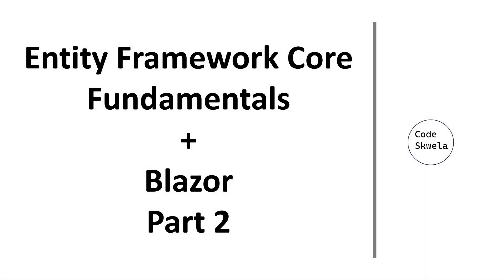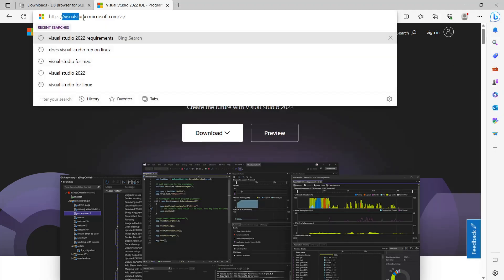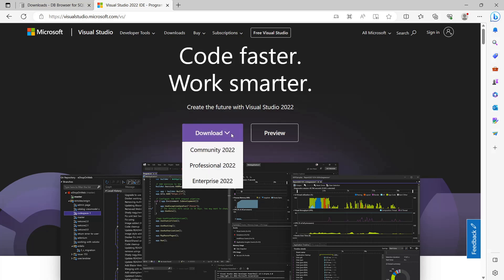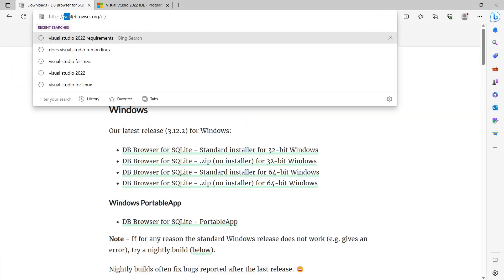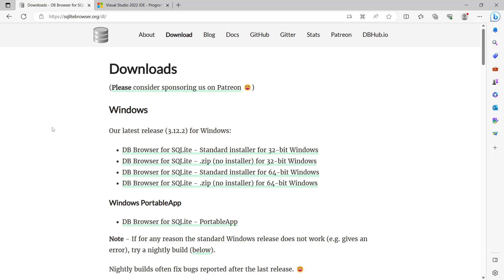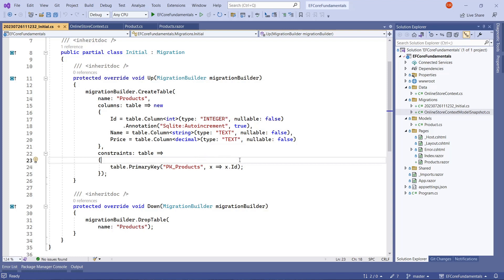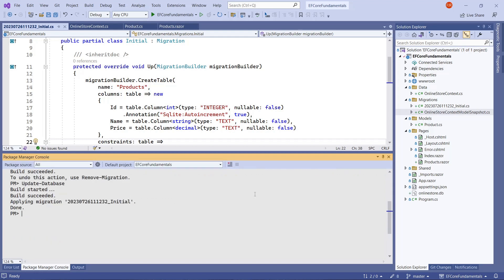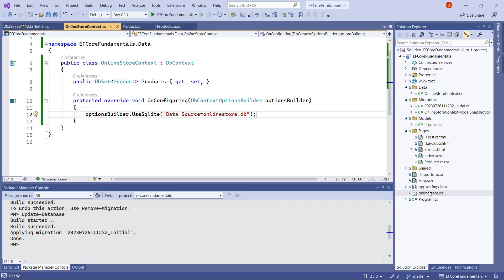Entity Framework Core Fundamentals + Blazor Part 2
Getting To Know EF Core
Hello and welcome to this tutorial series wherein we will be learning about EF Core alongside Blazor.